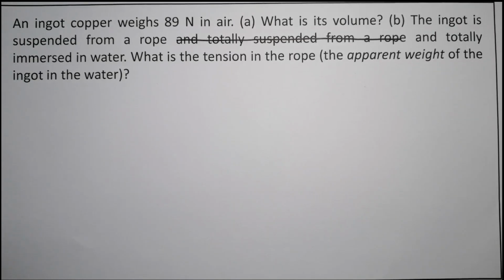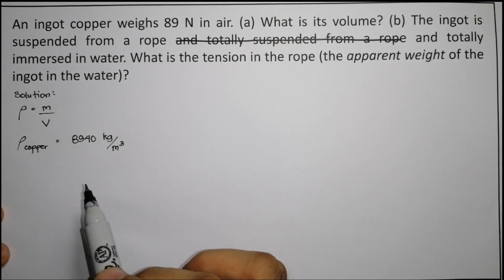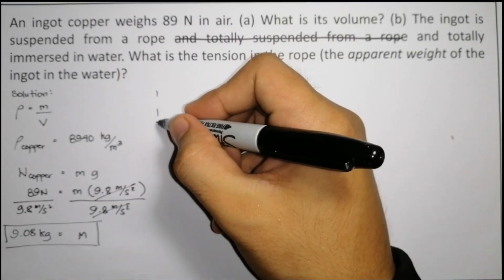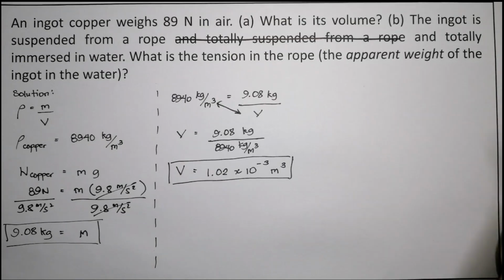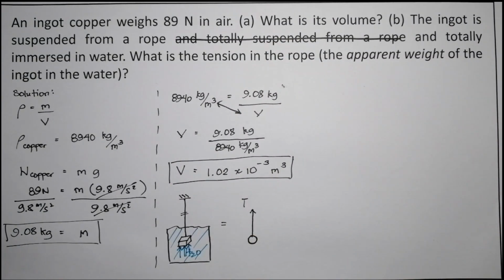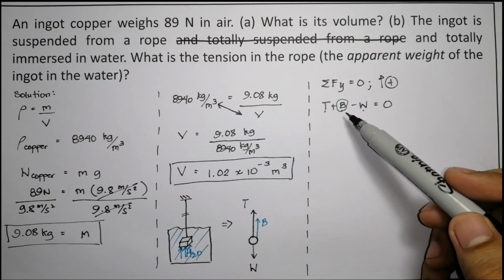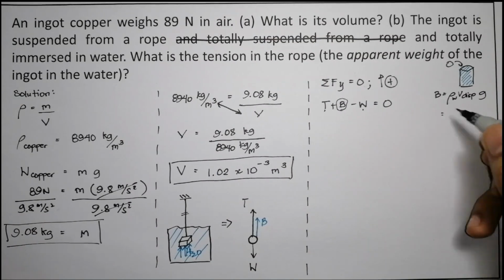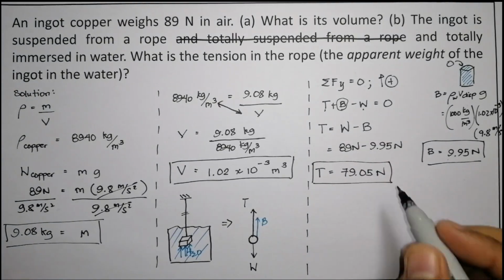An ingot copper weighs 89 N in air (Buoyancy)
An ingot copper weighs 89 N in air. (a) What is its volume? (b) The ingot is suspended from a rope and totally suspended from a rope and totally immersed in water. What is the tension in the rope (the apparent weight of the ingot in the water)?